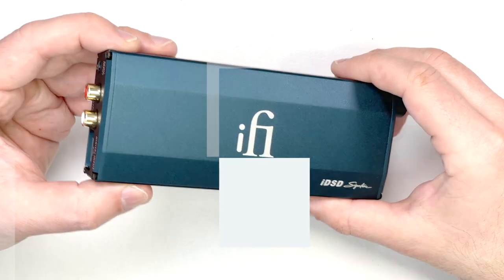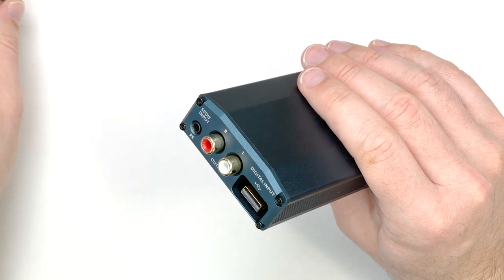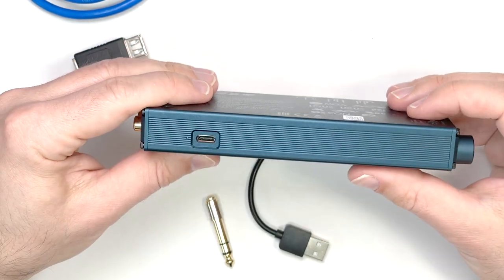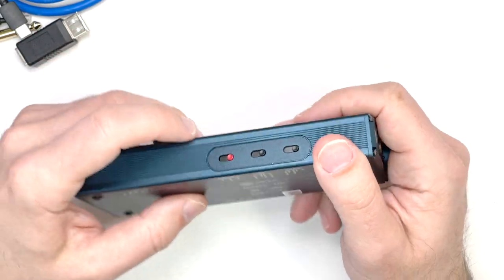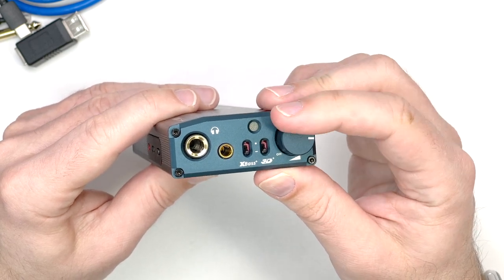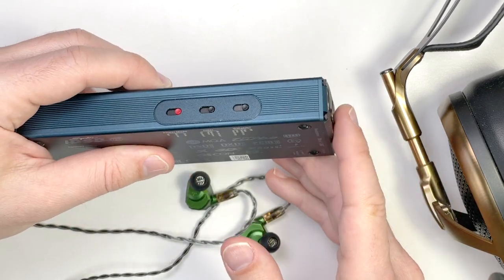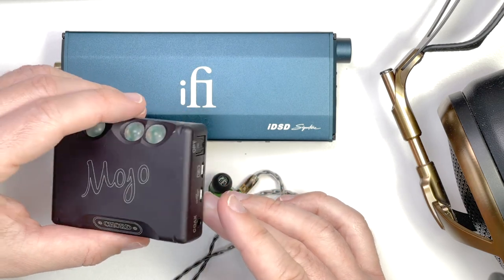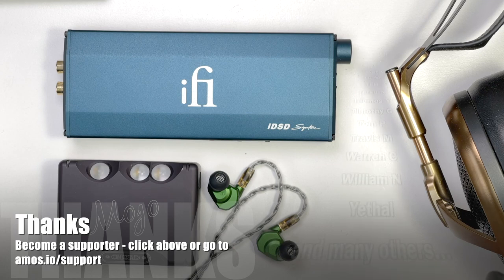iFi Micro iDSD Signature - The Last Black Label is Blue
The iFi Micro iDSD Signature is a last, limited version of the extremely popular Black Label headphone amp and DAC. iFi sent me one to check out.

This video was re-uploaded to fix a couple of errors.
Thanks to my Patrons who made this video possible.